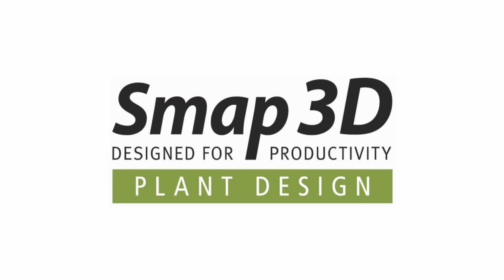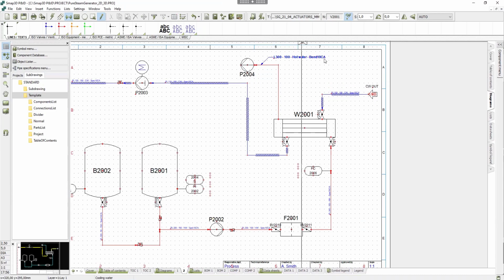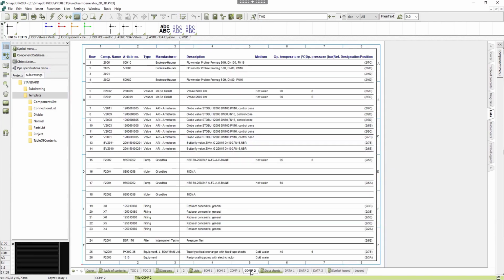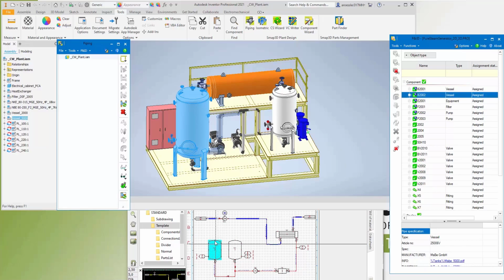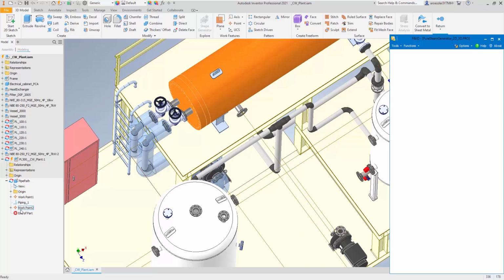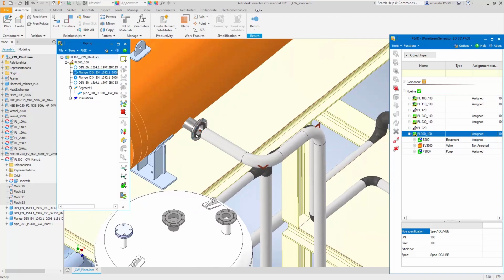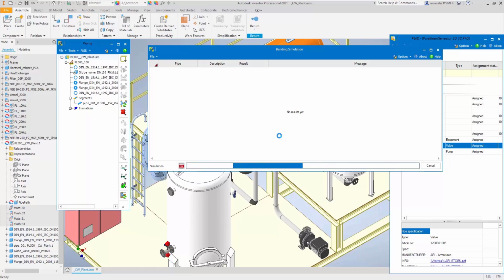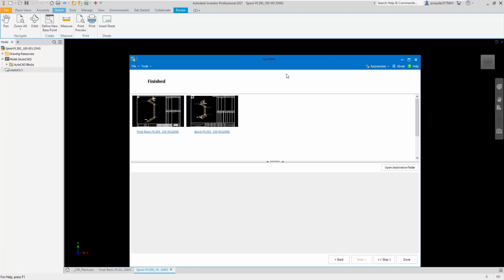Smap3D Plant Design: Integrated pipe and plant design solution for Autodesk Inventor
Smap3D Plant Design is a proven software solution for planning pipes and plants with Autodesk Inventor. Thus, the complete process chain from P&ID to 3D Piping to Isometric is handled fully integrated within the CAD system. In addition, bending simulation can be carried out during the design process to secure the feasibility of the pipe in that early stage. Pipe data can be transferred via a MES system to the shop floor.

Watch our video and learn more about our integrated pipe and plant design solution. For more information please visit our